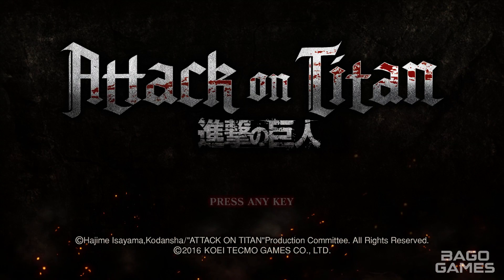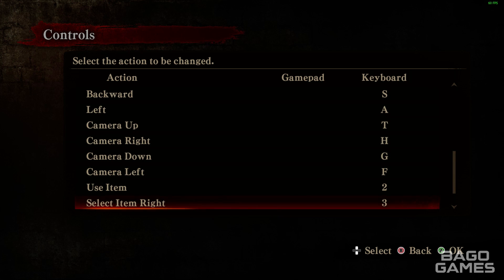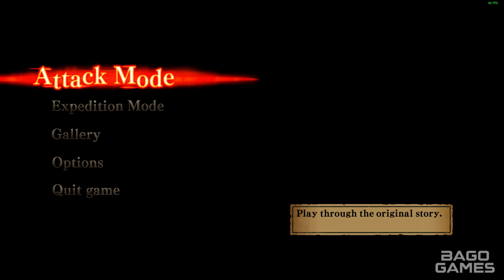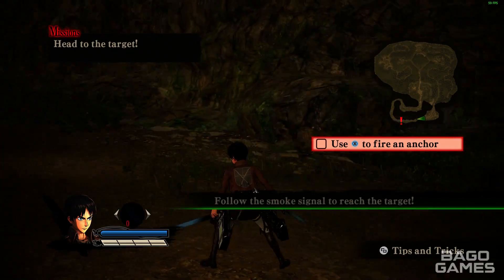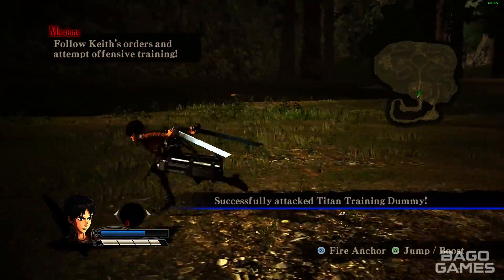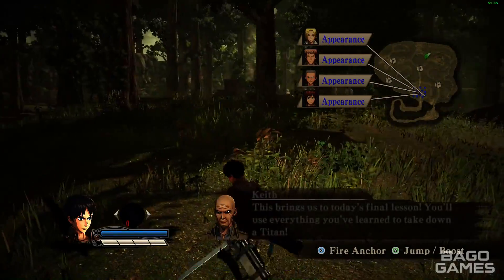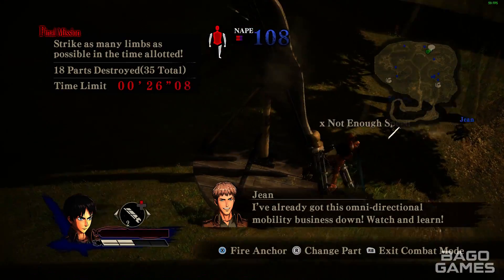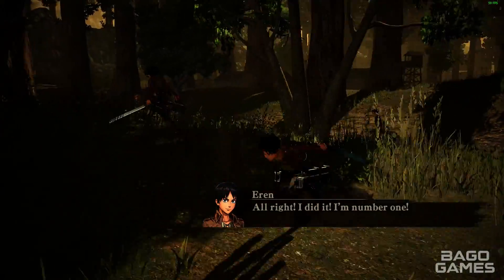BagoGames Preview Attack on Titan: Wings of Freedom on PC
Brett Madigan previews Attack On Titan: Wings of Freedom. Tell us what you think of the game in the comments below.

Follow Our Content Creator!